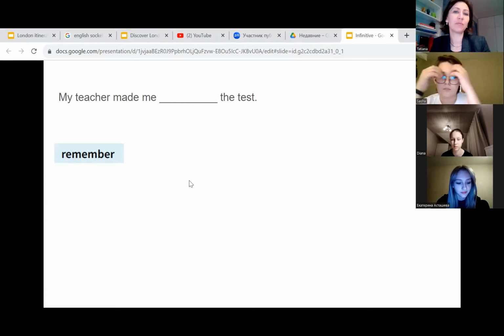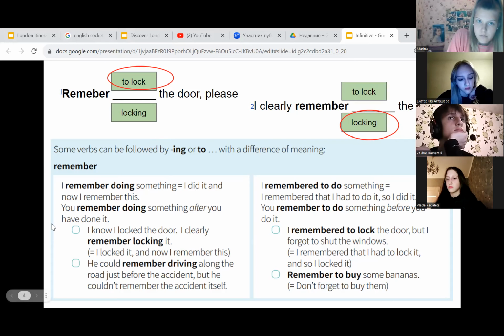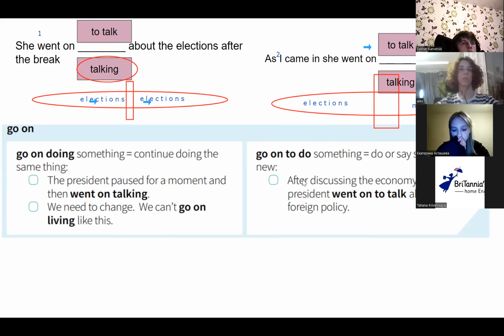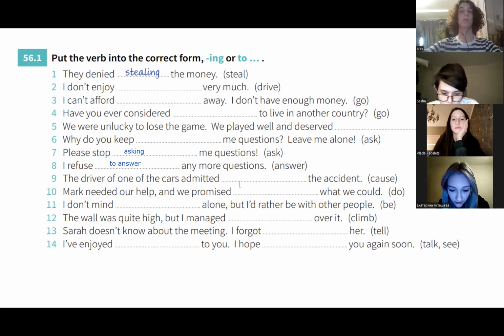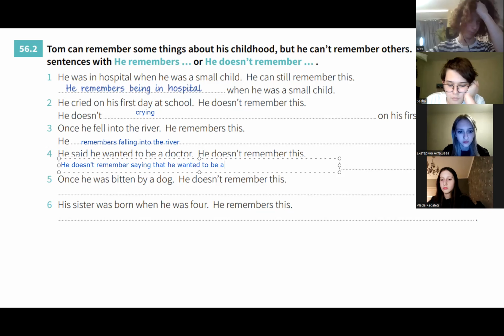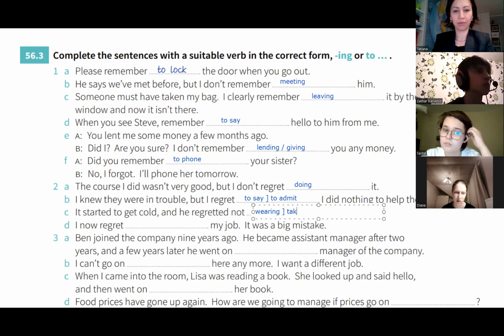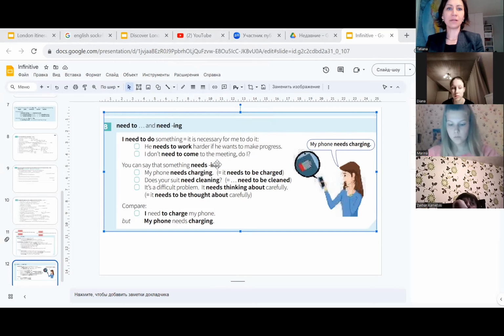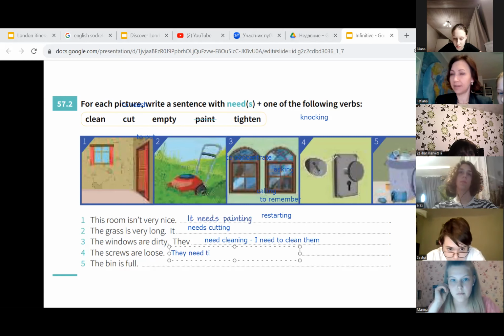Enspeakable _Ininitive or Gerund. Grammar